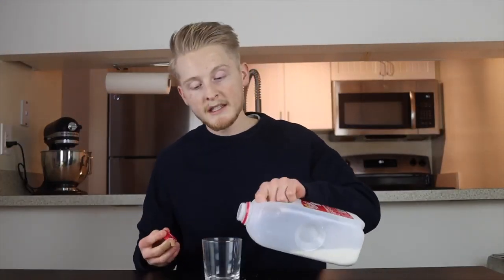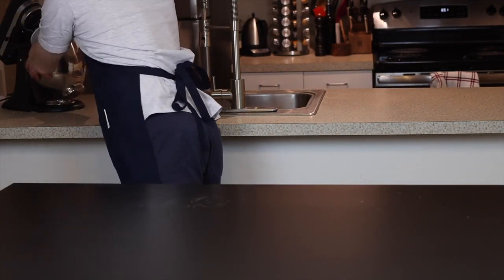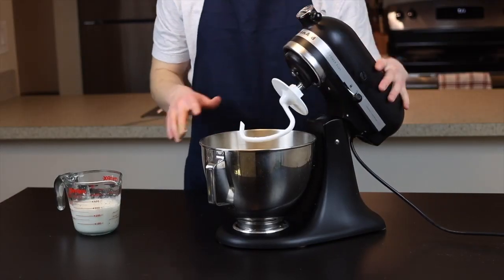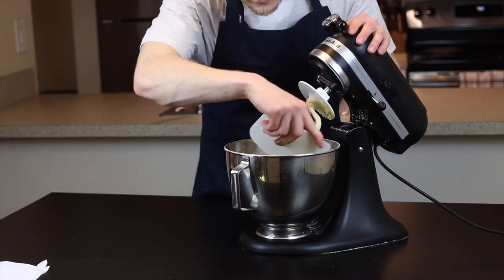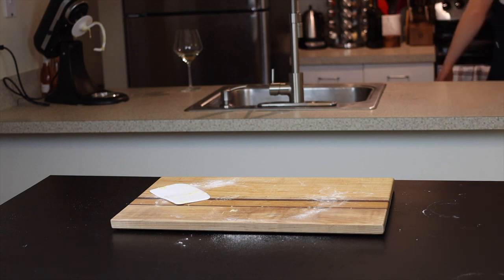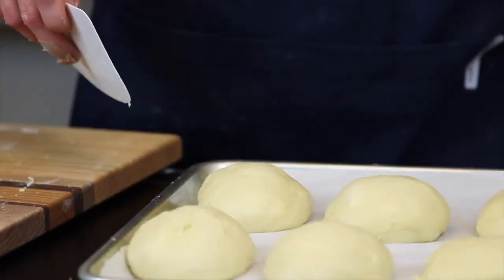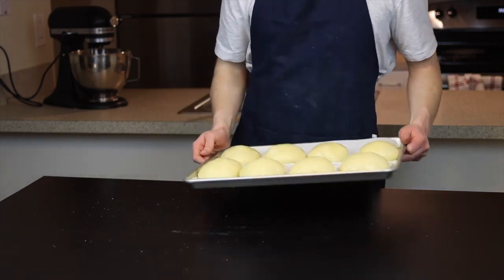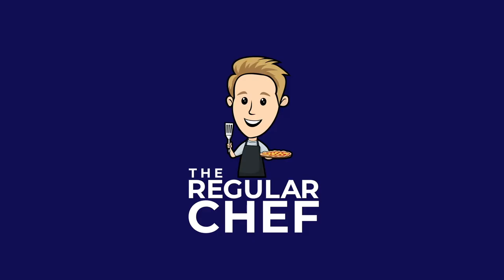EASY AND DELICIOUS HOMEMADE BRIOCHE BUNS| HOW TO MAKE BRIOCHE BREAD AT HOME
In this video, you will see an easy recipe for homemade brioche buns.  These buns are a perfect way to take your burgers and sandwiches to a whole new level with minimal extra time and effort!

Here are the ingredients you'll need for this recipe:
1 Cup (240 mL) Whole Milk
48g (1/4 Cup) Granulated Sugar
8g (~1 packet) Quick-Rise Yeast
8g (~2.5 tsp) Kosher Salt
4 Large Eggs
560g (~4.5 Cups) Bread Flour
1/2 Cup (1 Stick or 112 grams) Unsalted Butter, Softened

EQUIPMENT USED TO RE-UPLOAD THIS VIDEO:
LAPTOP: MacBook 13 PRO (amazon.com)
Apple Magic Keyboard(amazon.com)
Apple Magic Mouse(amazon.com)